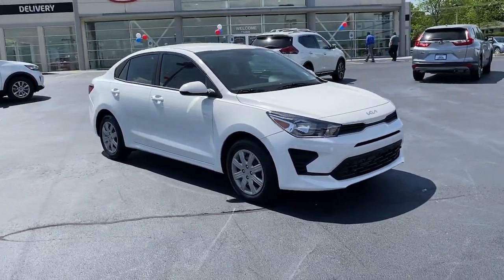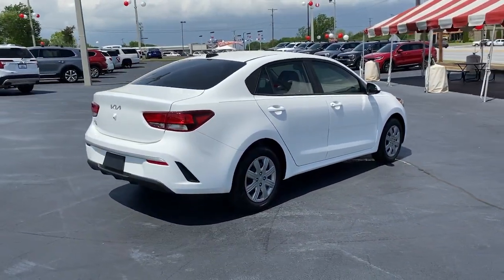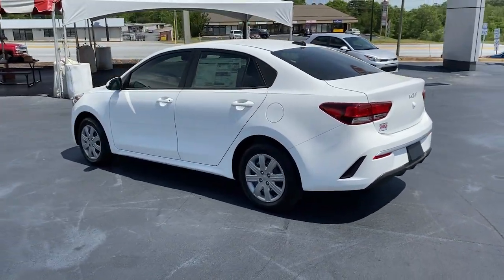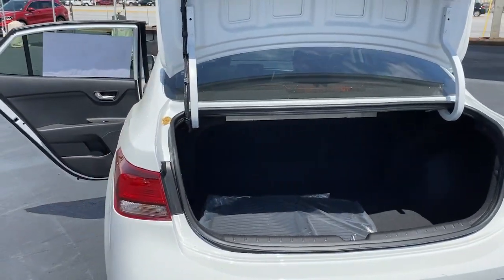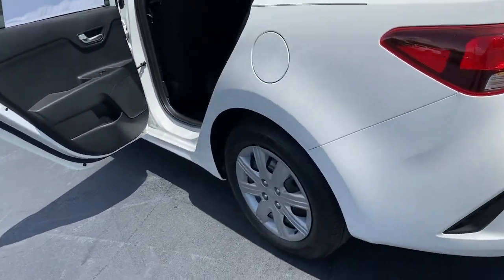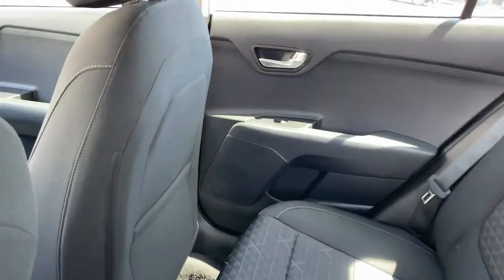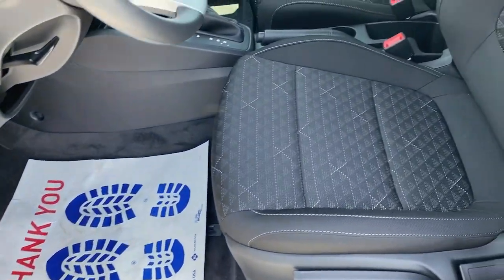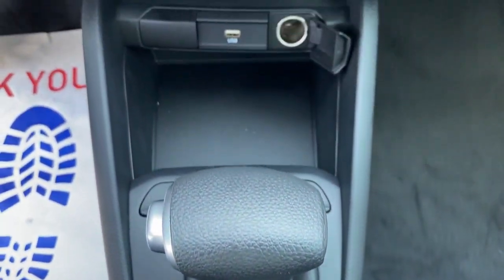2022 Kia Rio Greer, Spartanburg, Greenville, Gaffney, Easley, SC 12459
Clear White New 2022 Kia Rio available in Greer, South Carolina at Kia of Greer. Servicing the Spartanburg, Greenville, Gaffney, Easley, SC area.

14345 E. Wade Hampton Blvd